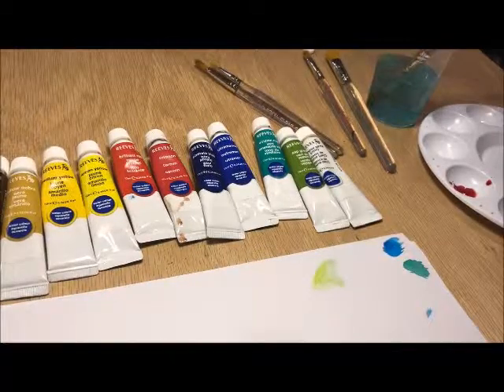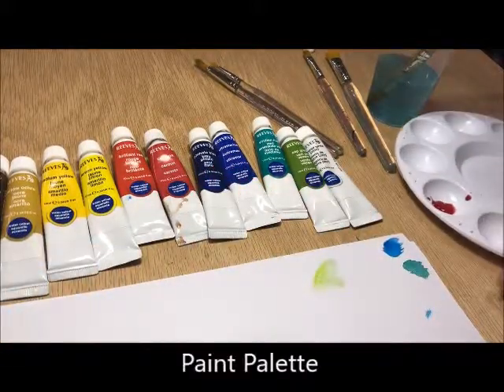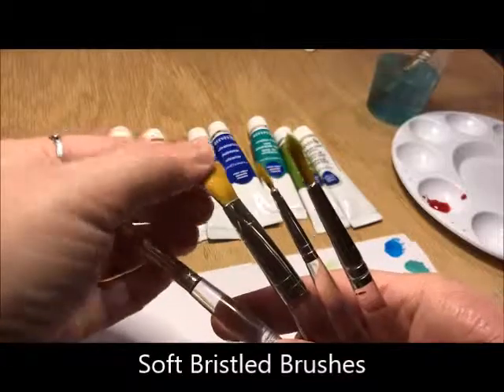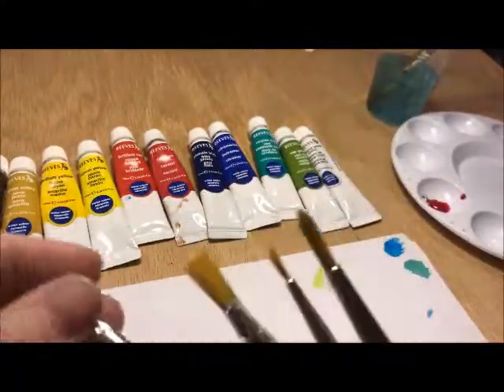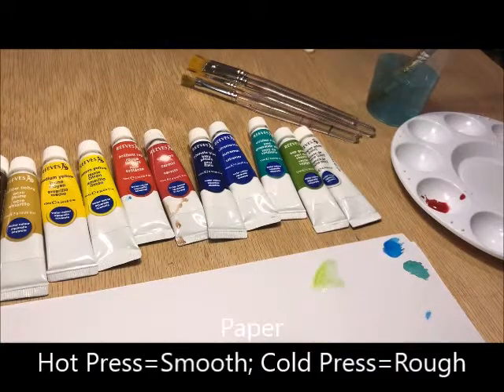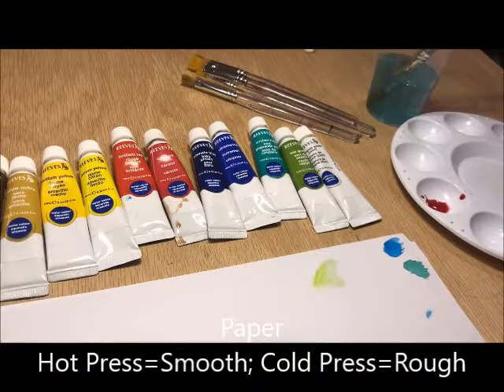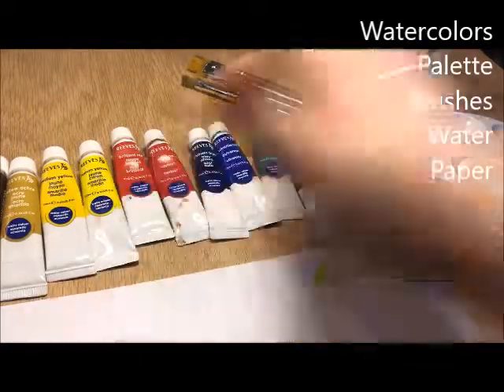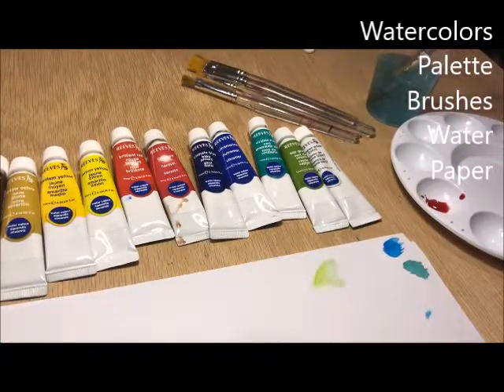Basic Watercolor Materials